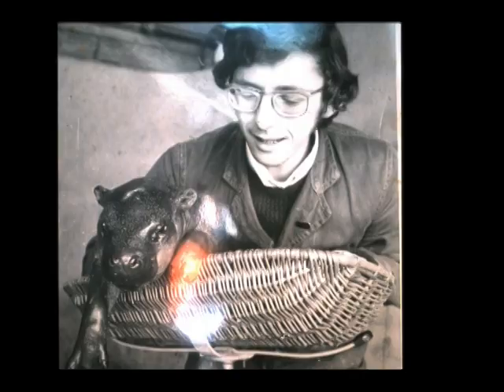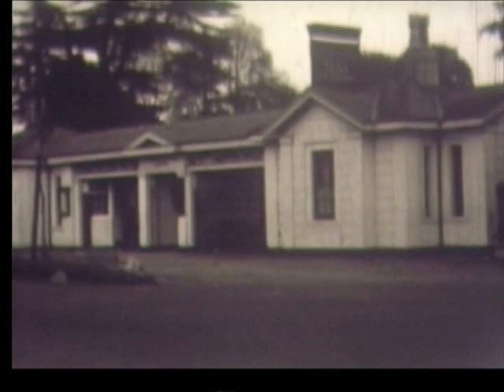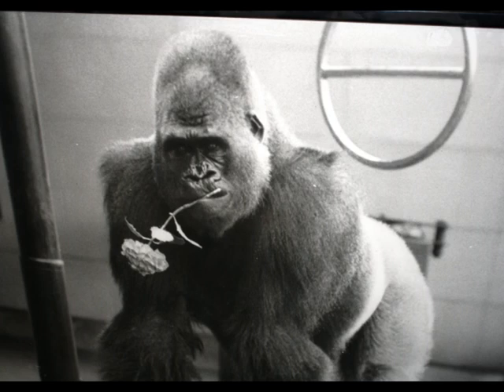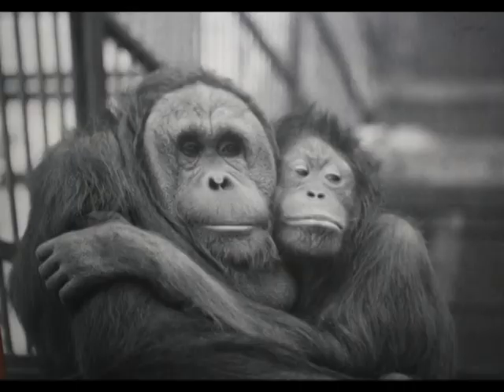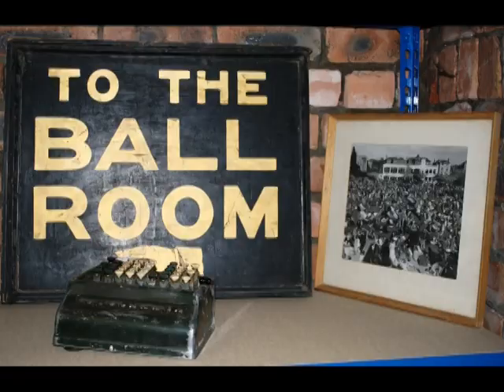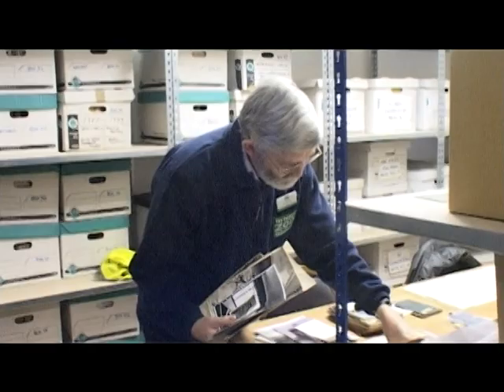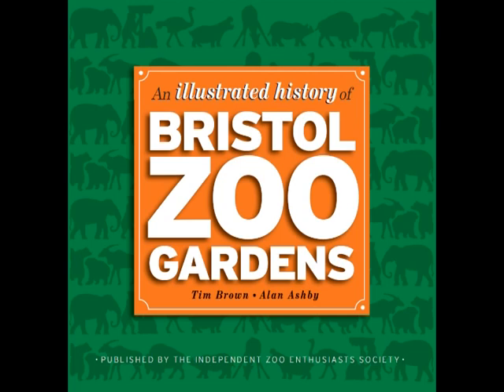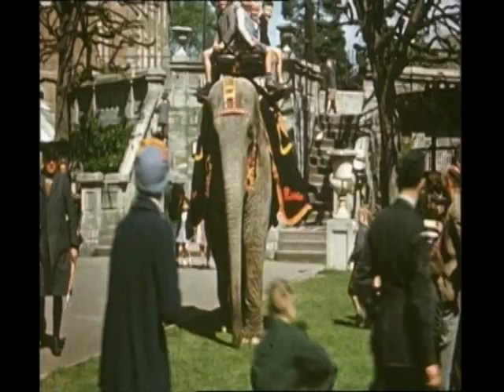Footage of Bristol Zoo Archives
To launch our 175th birthday year, senior curator of animals John Partridge invites you to take a look into our archives, reminiscing about some of his favourite animals from his past 36 years at the Zoo.